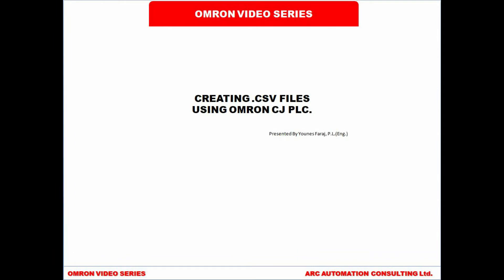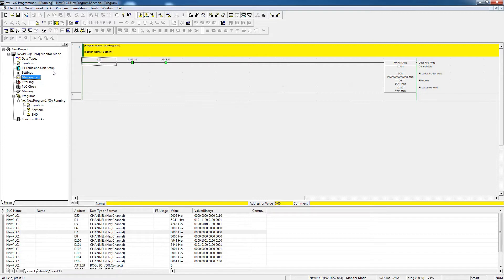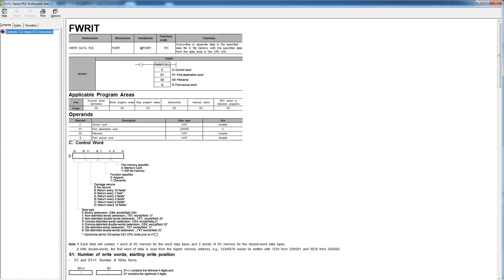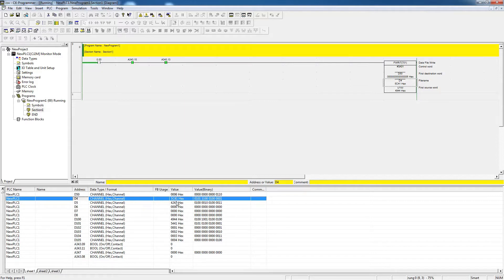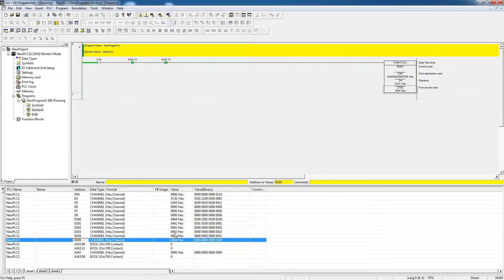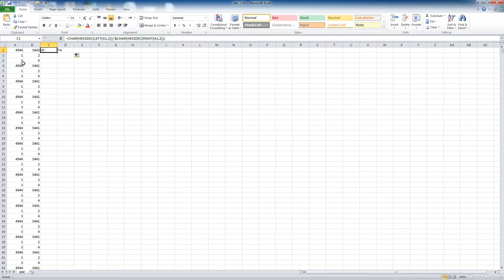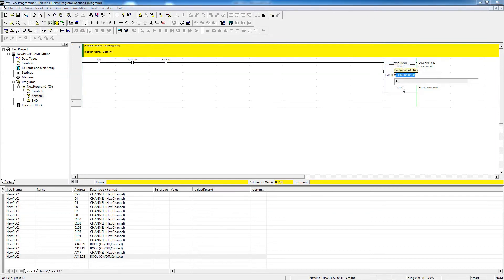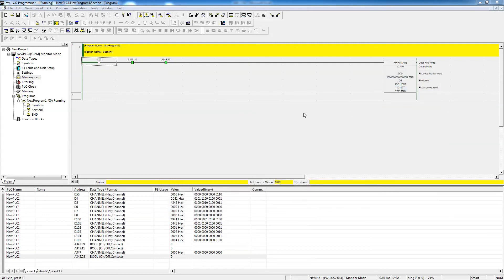How To Create and Store Data Into a .csv File Using CJ PLC From Omron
In this video, you will learn how you can use CJ PLC from Omron to create .csv file and store data into it.